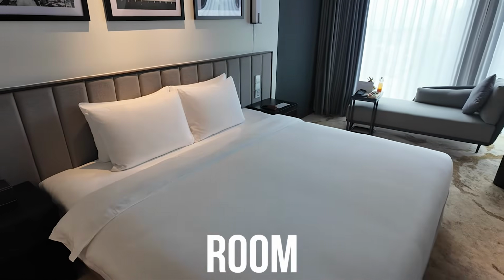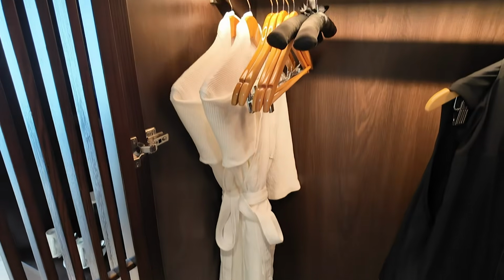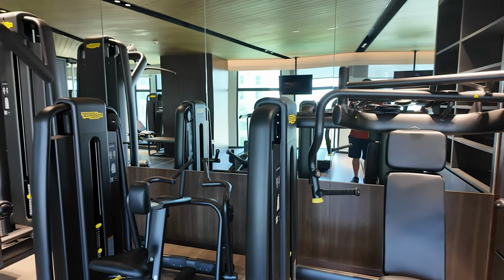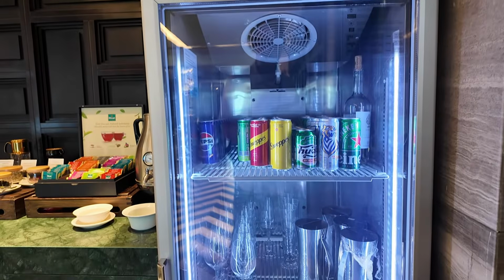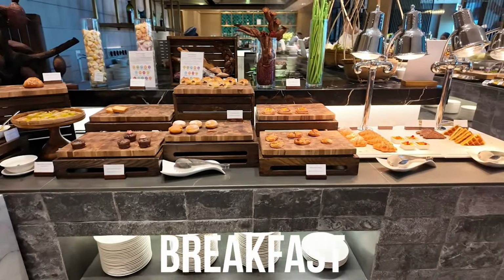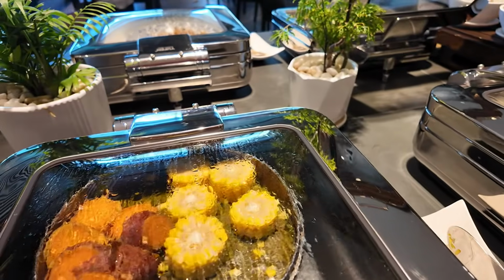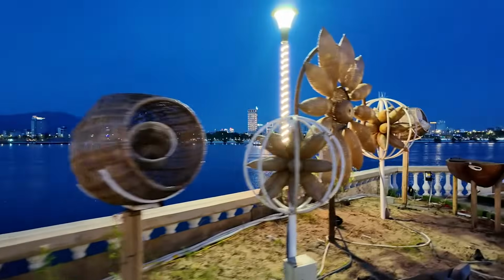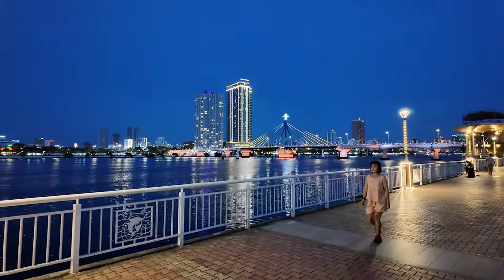Inside Danang’s Crowne Plaza Hotel Is This The Best Stay Yet?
Crowne Plaza Da Nang Review | Is This Hotel Worth It? 🇻🇳

Thinking of staying at the Crowne Plaza in Da Nang, Vietnam? In this video, I share my full experience—from check-in to check-out.

🏨 Highlights include:
✔️ Room tour
✔️ Breakfast buffet review
✔️ Pool
✔️ Gym
✔️ Lounge
✔️ Service quality & hospitality

Whether you're planning a relaxing vacation or considering it for a longer stay, this review will help you decide if it’s the right fit for your Vietnam trip.

📍 Hotel: Crowne Plaza Danang City Centre

Want rewards from your credit card? This Chase card gives you and me tons of reward points!